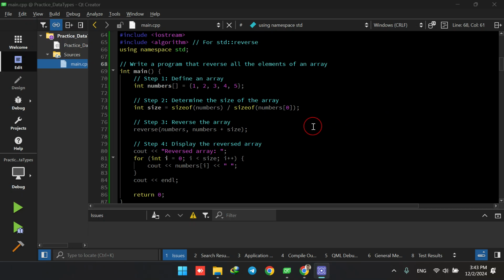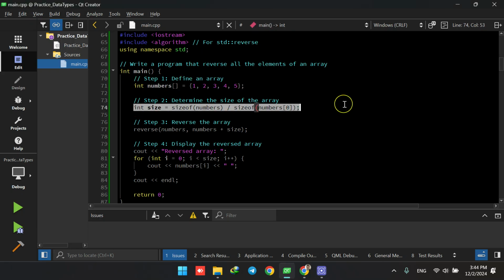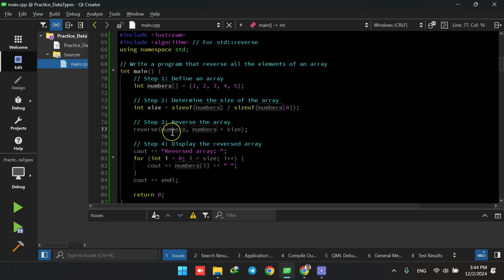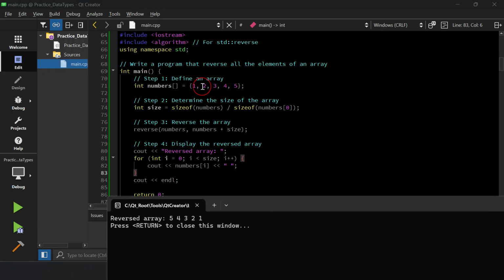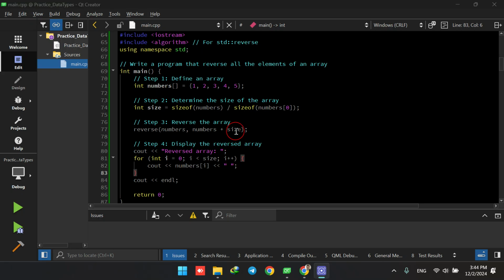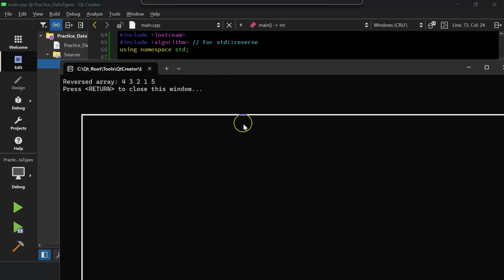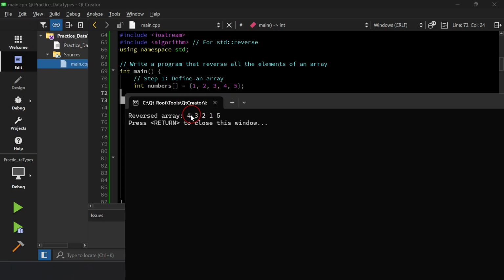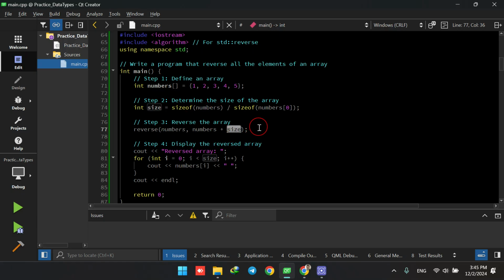How to reverse an array in C++?